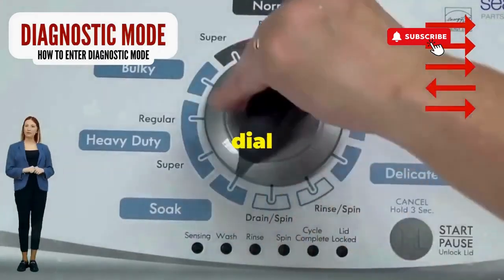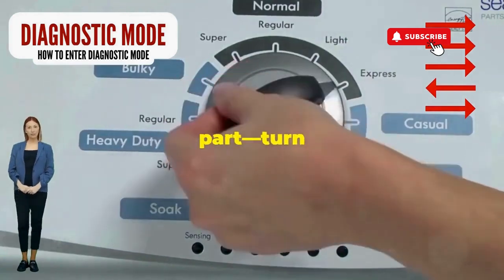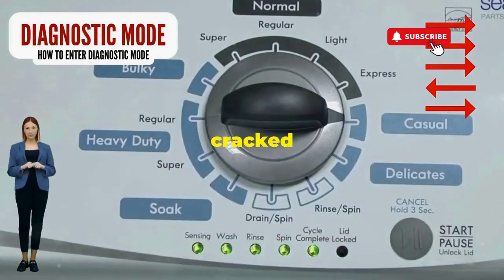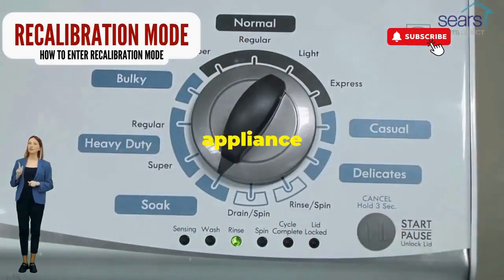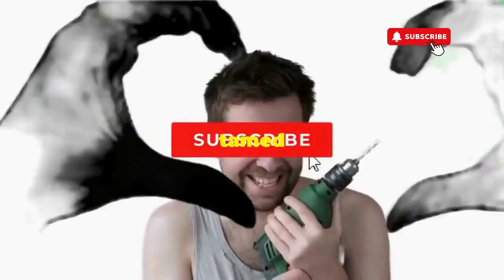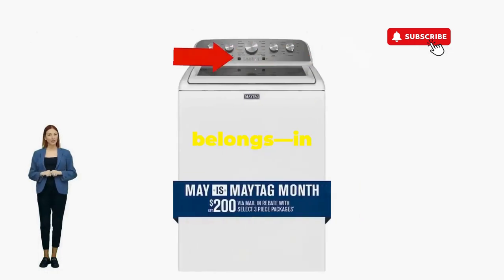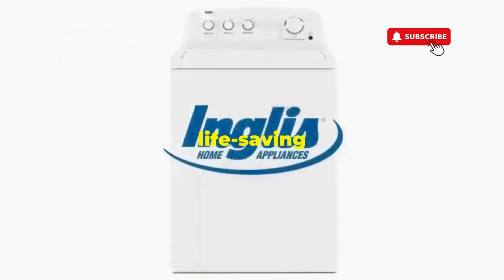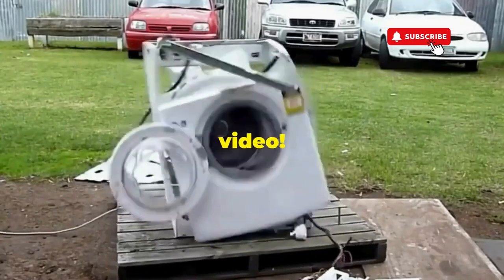Maytag diagnostics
Vertical Modular Washer Repair Bible :
STEP 1: Recalibrate
STEP 2: Pull Codes
STEP 3: Read Codes
STEP 4: Replace Part

matter!